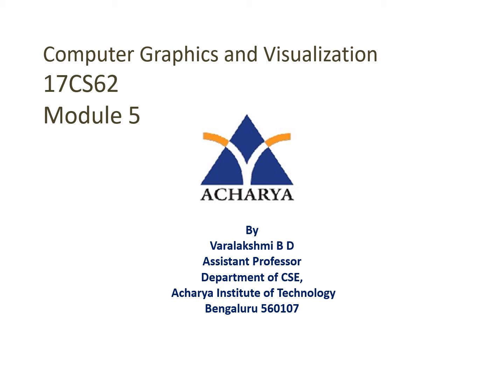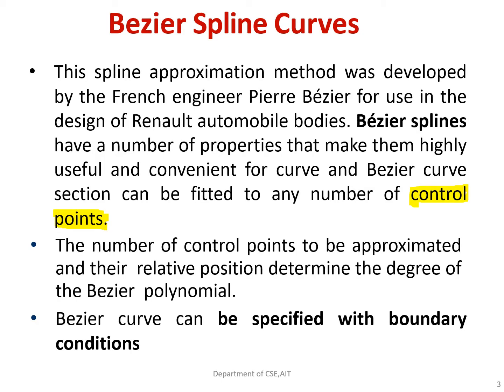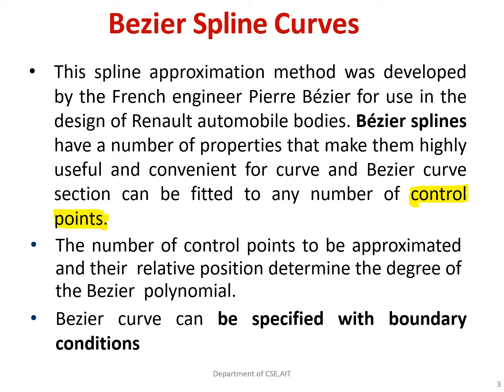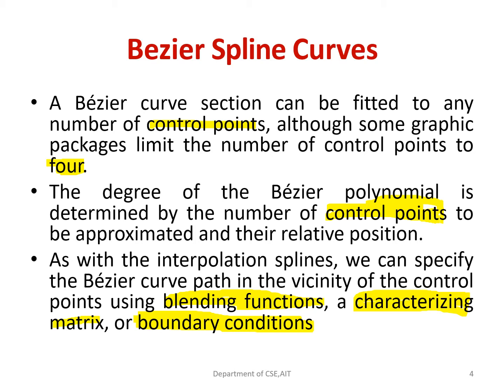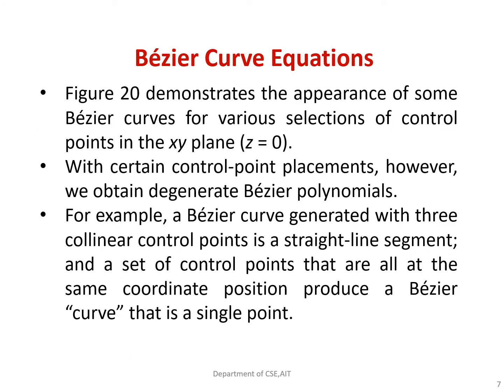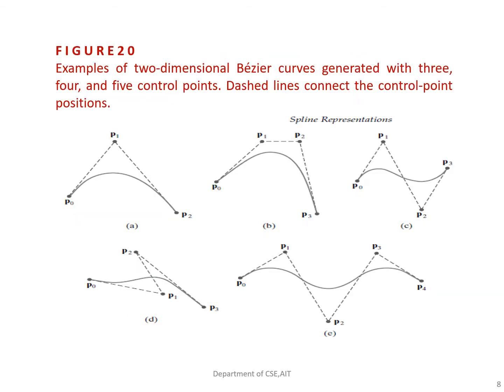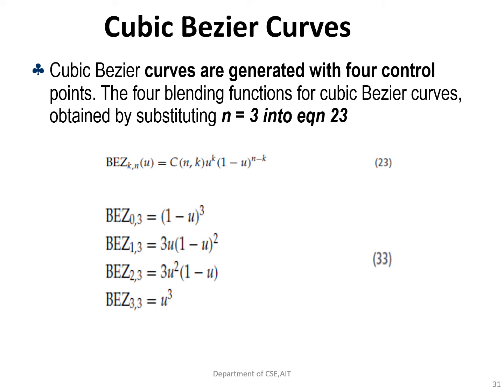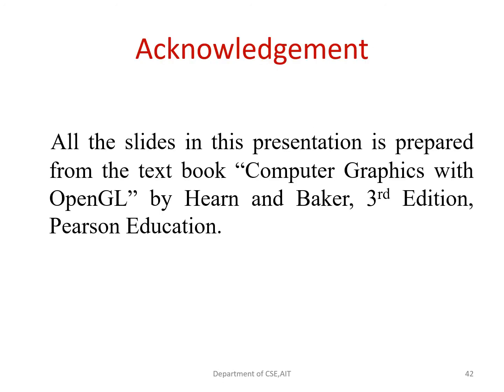Bezier spline curves and Bezier curves example program by Varalakshmi B D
Bezier spline curves, Bezier Curves,Example Program for Bezier Curve